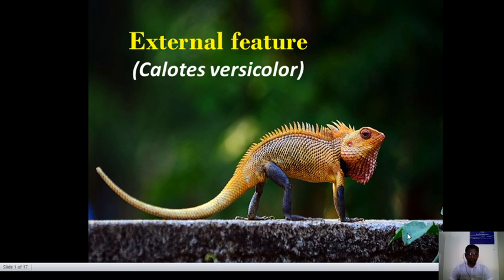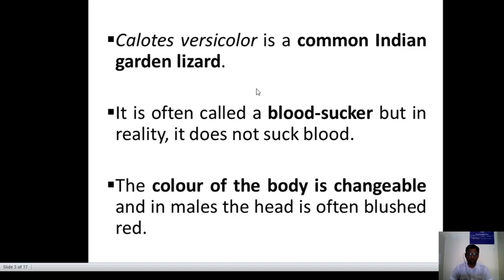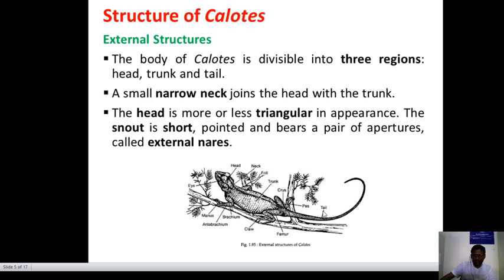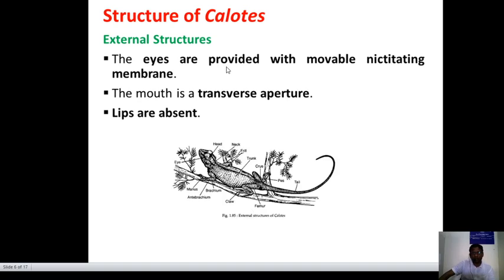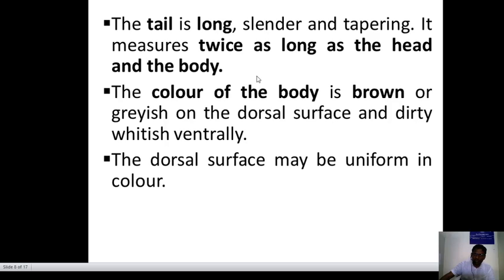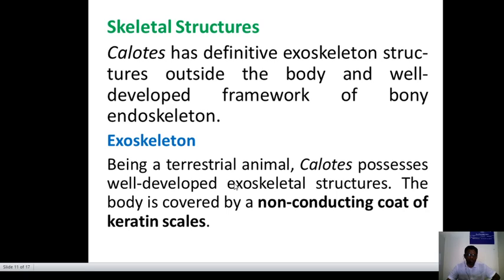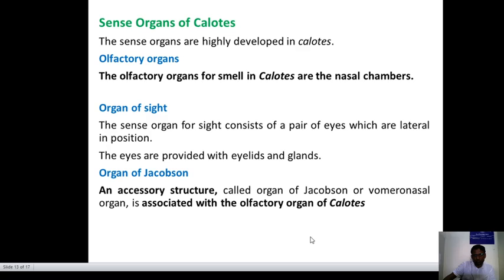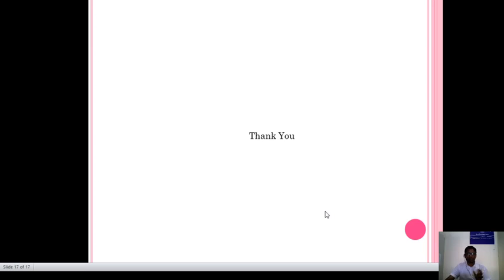L.P.P.A & Science college Risod, B.Sc. II Sem-III Unit 2 point 2.11 External feature of Calotes